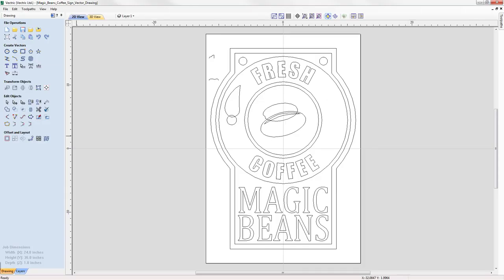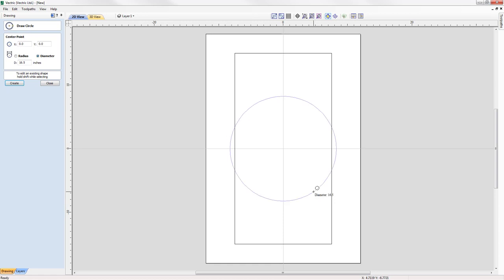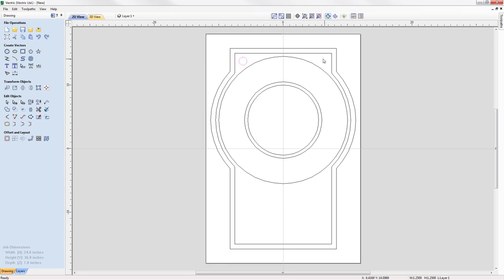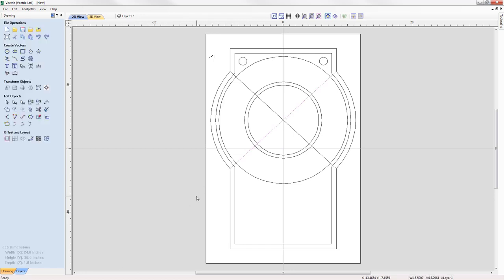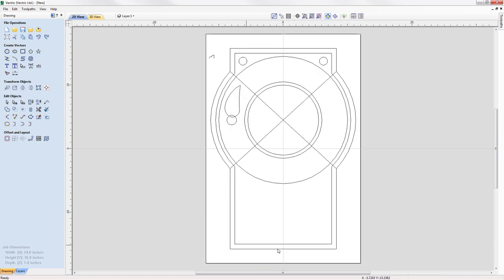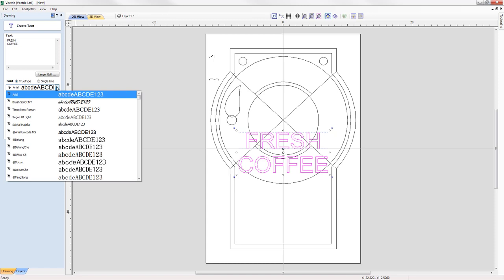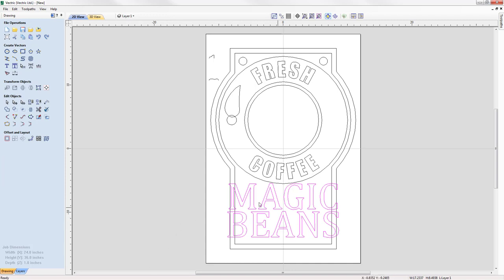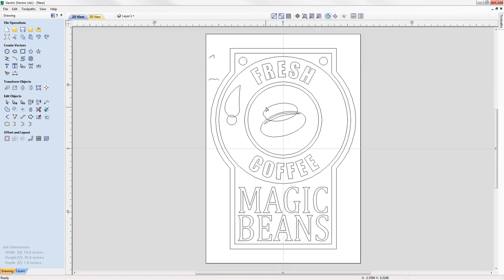Vectric V10 Tutorials | Vector Drawing | Magic Beans Coffee Sign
This tutorial touches on lots of different ways to create and edit vectors to generate the layout for a coffee shop sign. We look at how to make use of the draw shape options, welding the vectors and offsetting them to create the base shapes. Then we look at how to draw organic shapes for the decorative motifs in the sign which focus on using the node edit tools to create smooth organic shapes.

Bookmarks:
~ Wrap Text on a Curve 25:10